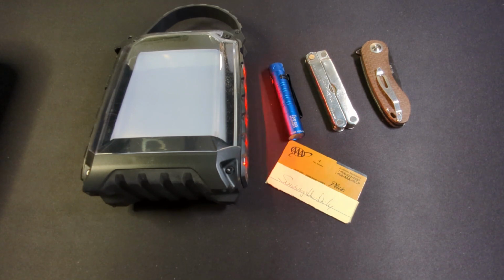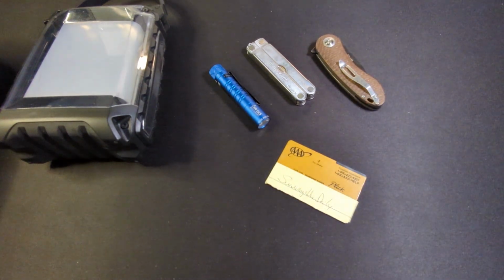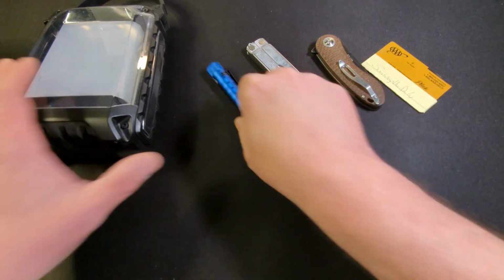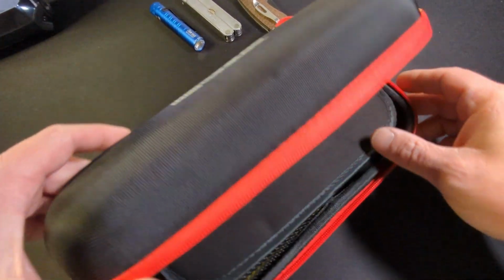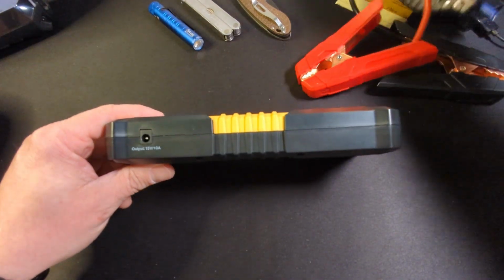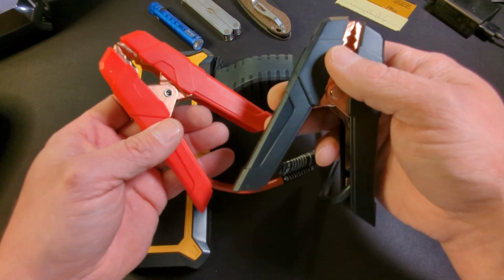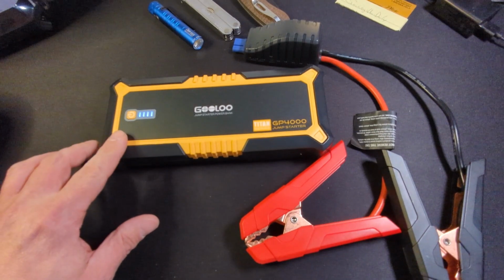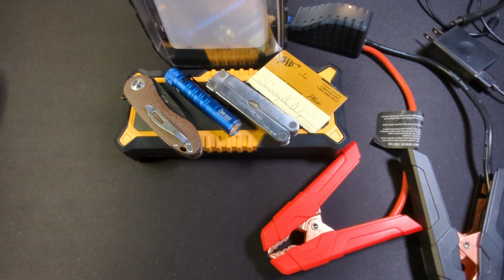Necessary Vehicle EDC Gear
Necessary Gear to Have in Your Vehicle's EDC

Links 👇
Gooloo 4000 on Amazon

Check out some of my favorite EDC Youtube Channels. Let them know you enjoy their content and encourage them to make more.